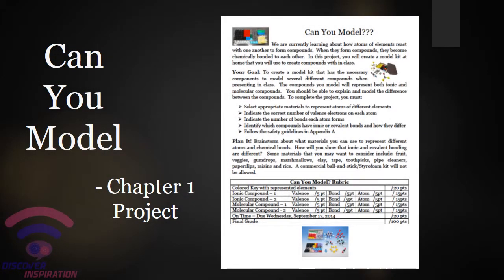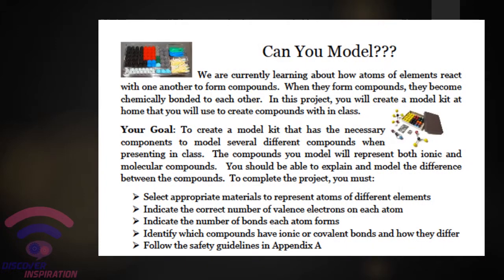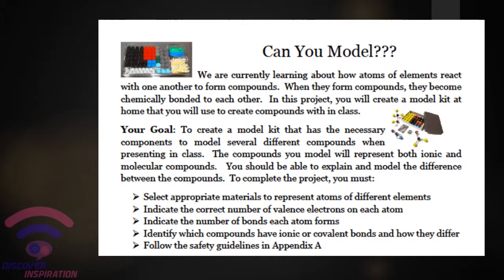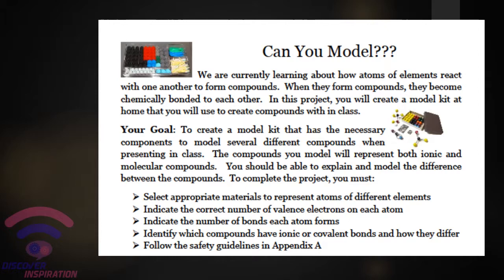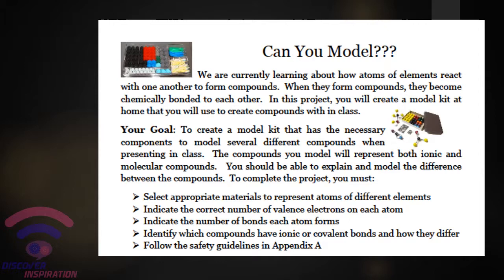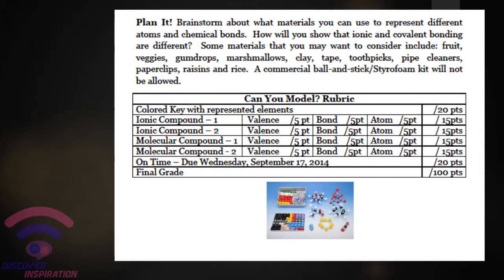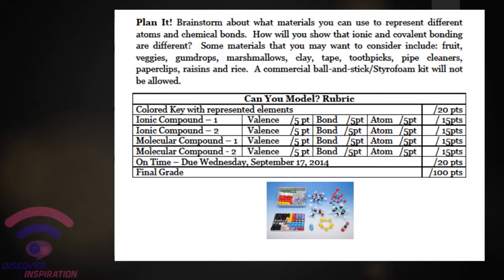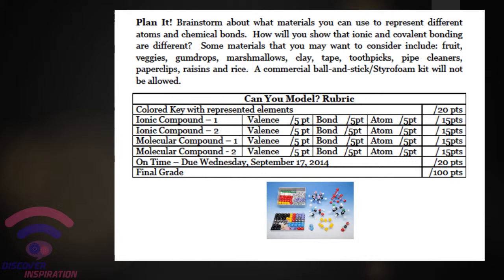Can You Model: Chapter 1 Project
Here is a brief overview of the Chapter 1 Project: Can You Model.  If you need some help with the directions, feel free to play the video as often as you need to.